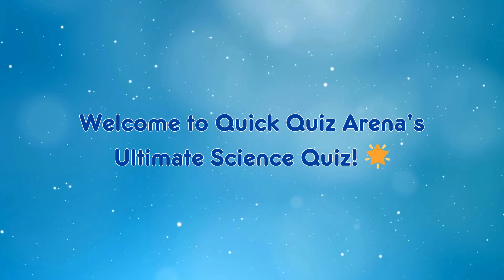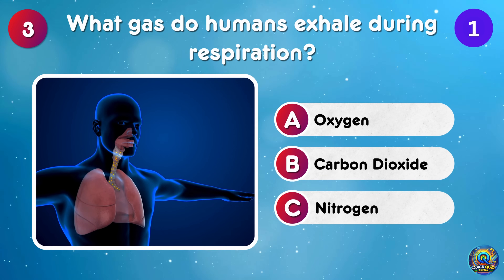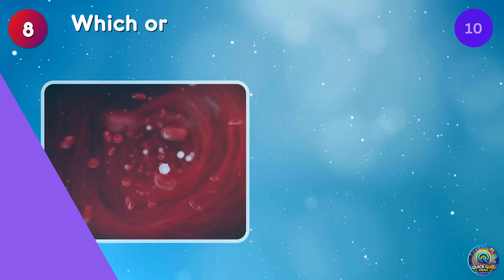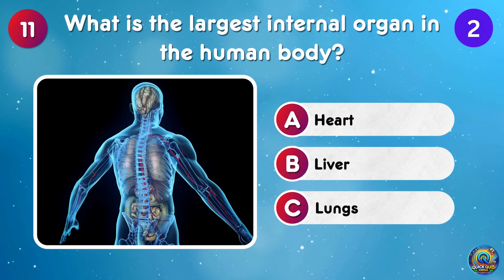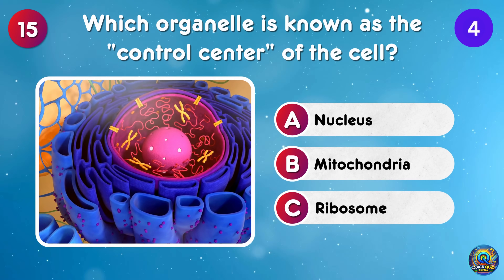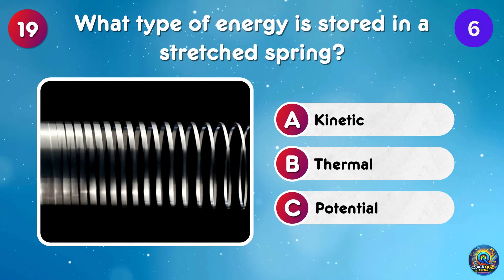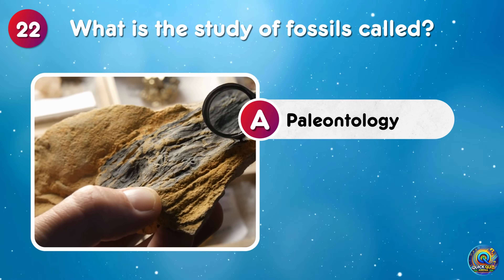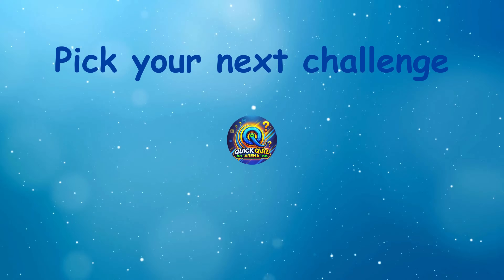Ultimate Science Quiz | How good is your General Knowledge?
Welcome to Quick Quiz Arena’s Ultimate Science Quiz! 🌍🧬 Test your knowledge with these 25 essential science questions, covering everything from biology and chemistry to space and physics. Perfect for anyone who loves science trivia or wants to learn something new. Track your score and see where you rank! Are you a Science Expert, Science Enthusiast, or Science Explorer?

20-25 points: Science Expert 🧠
10-19 points: Science Enthusiast 🌟
0-9 points: Science Explorer 🔍

Support Quick Quiz Arena and help me keep creating content!